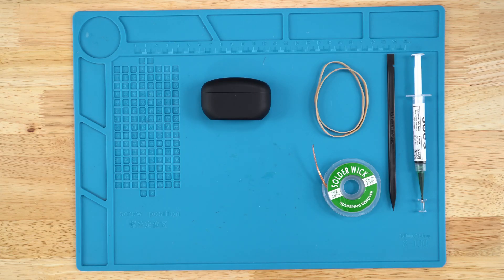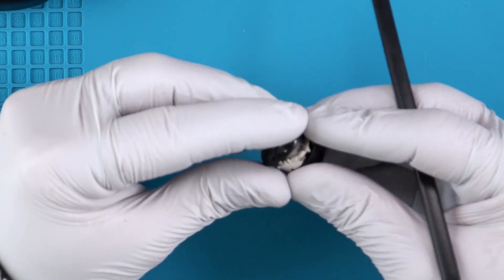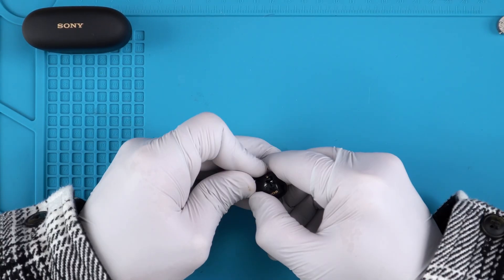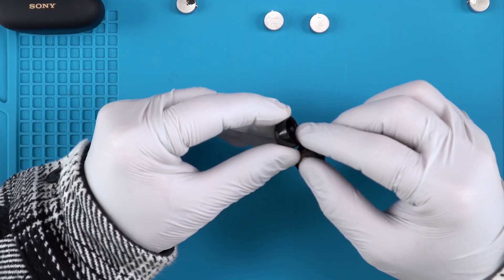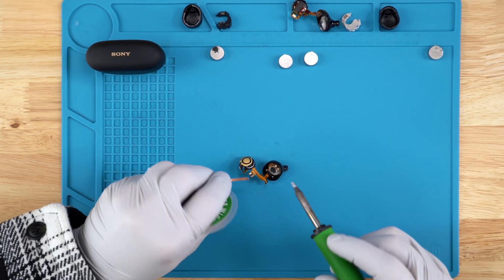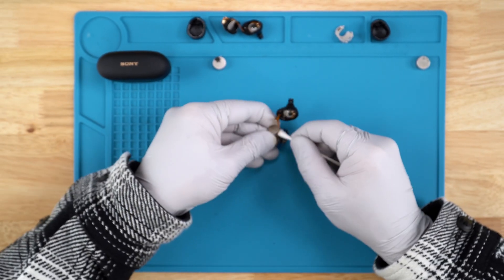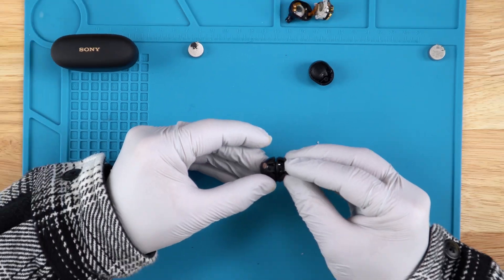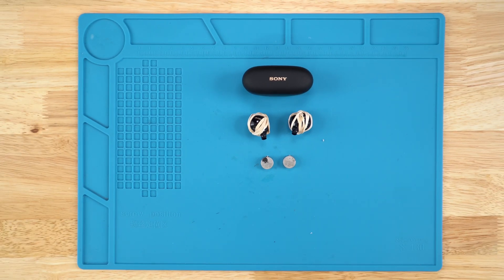Sony WF-1000XM5 Battery Replacement (Left + Right) – Step-by-Step Repair Guide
Fix Your Sony WF-1000XM5 Earbuds with This Step-by-Step Repair Guide! 🎧🔧
Having battery issues with your Sony WF-1000XM5 earbuds? Follow this easy DIY repair tutorial to replace the battery and get back to enjoying your music!

Step-by-Step Repair Process:
1️⃣ Heat up the right bud around the housing using the heat gun (00:56)
2️⃣ Pry apart the outside housing from the speaker (01:22)
3️⃣ Apply heat to the ribbon to remove the outside housing (01:40)
4️⃣ Unsolder the battery on the right bud (02:11)
5️⃣ Repeat the same process for the left bud (02:56)
6️⃣ Remove the old batteries from the housings
7️⃣ Install the new batteries
8️⃣ Reassemble the earbuds
9️⃣ Glue the outside housing and speaker housing back together
🔟 Let them cure before use
🎵 Enjoy your fully repaired Sony WF-1000XM5 earbuds!